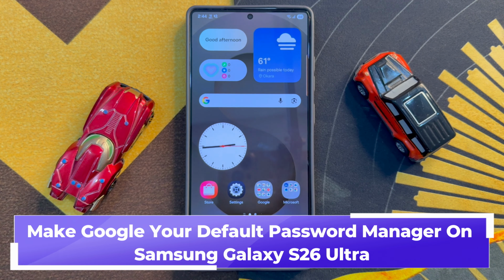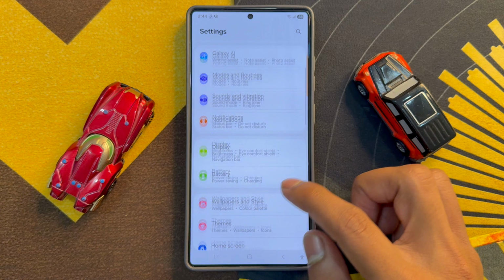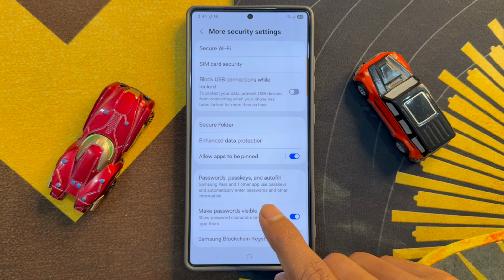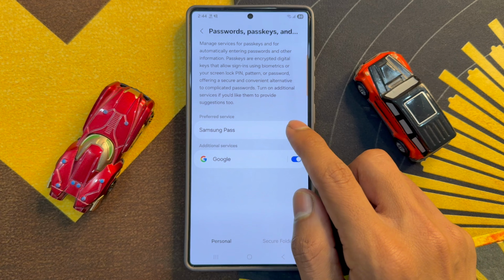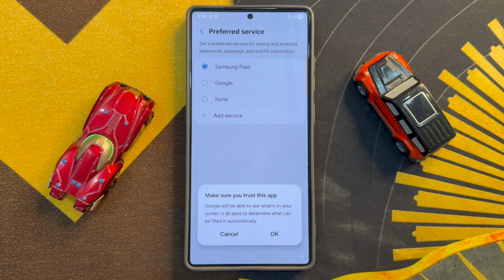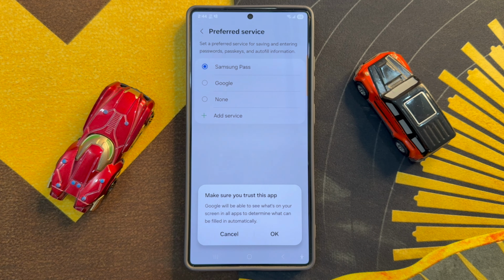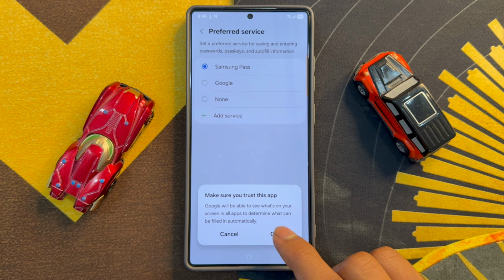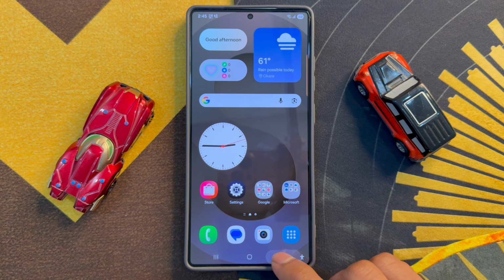How To Make Google Your Default Password Manager On Samsung Galaxy S26 Ultra